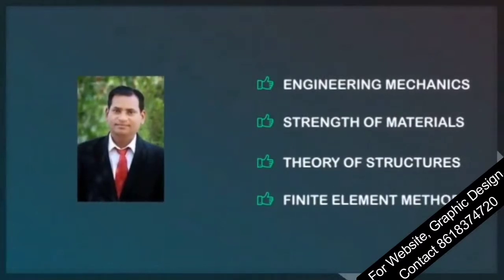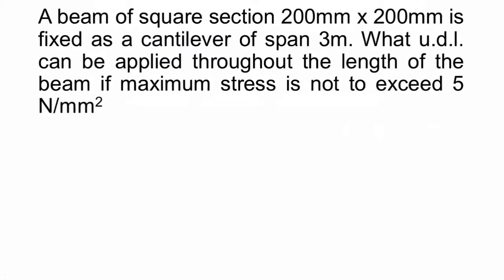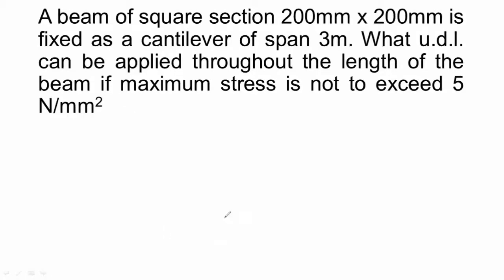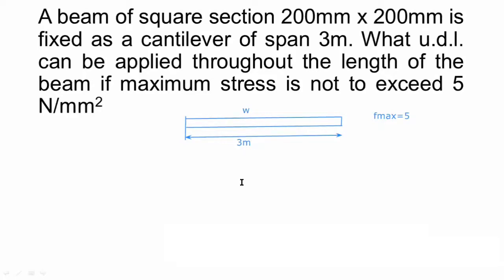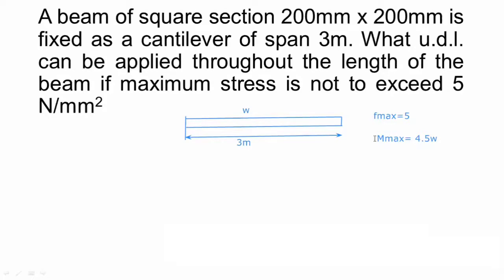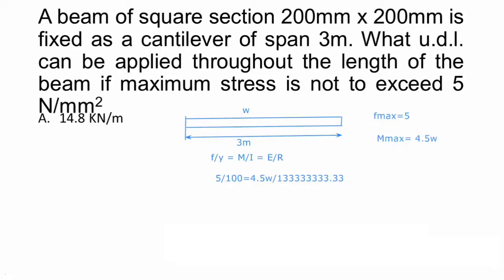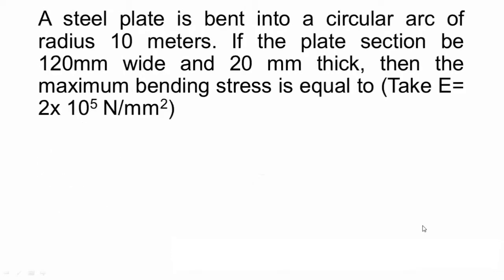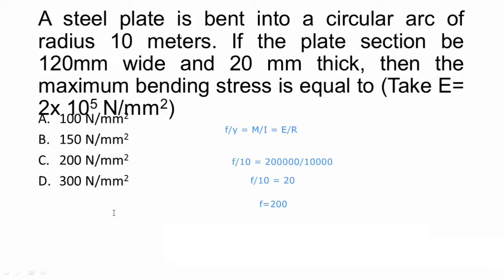MCQ's on Bending Stresses Part III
Multiple Choice Questions on Bending stresses  are discussed in this video.